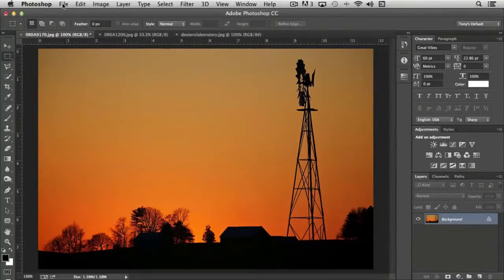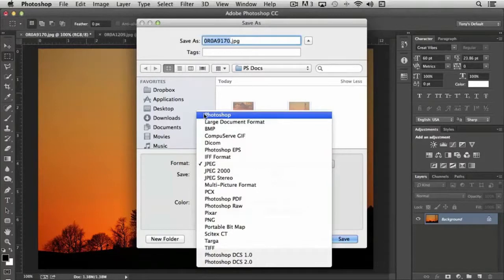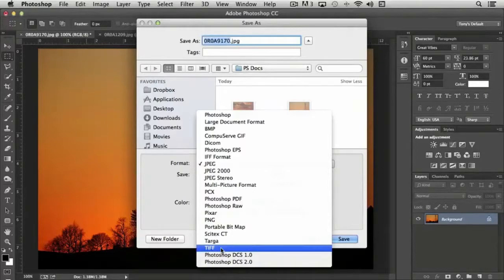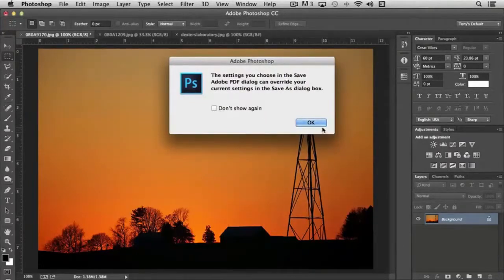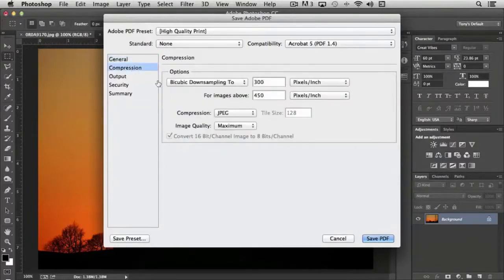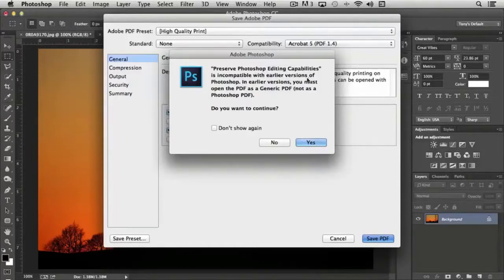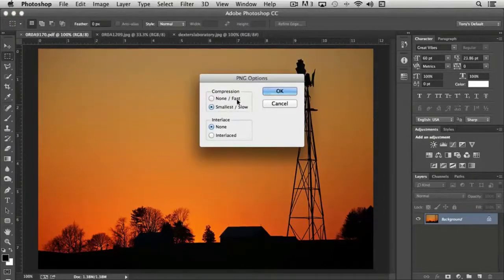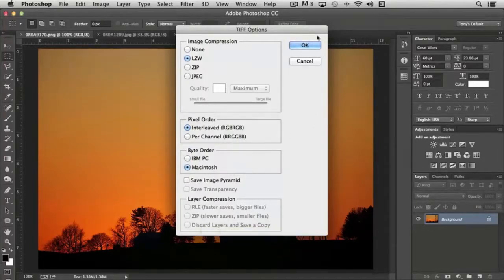Photoshop Tutorial - Choosing a file format and saving files